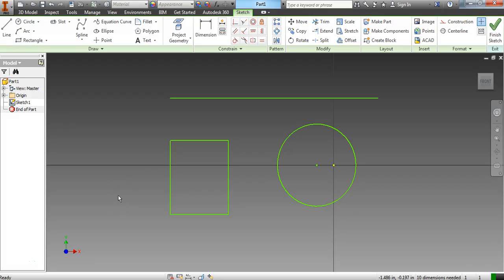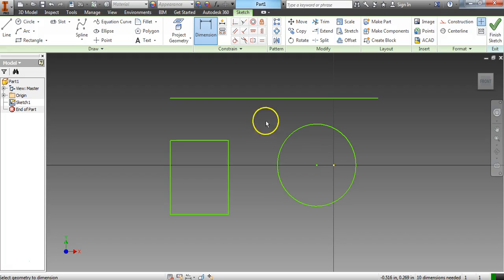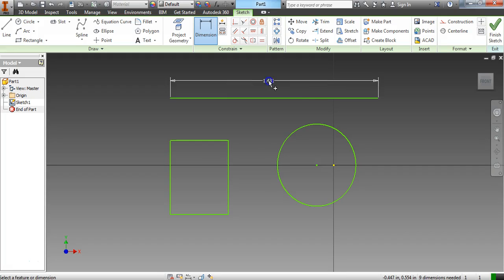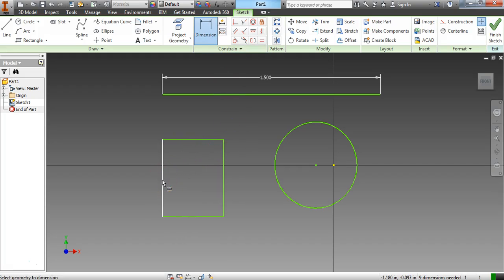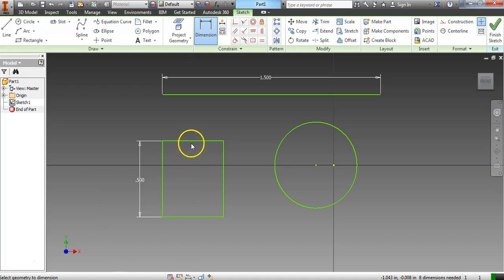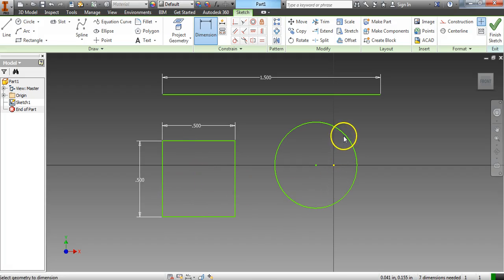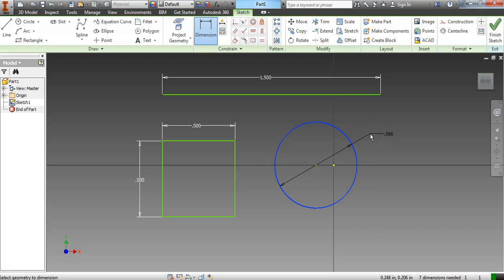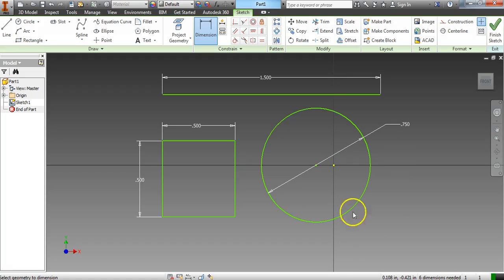How to use Dimension part 1